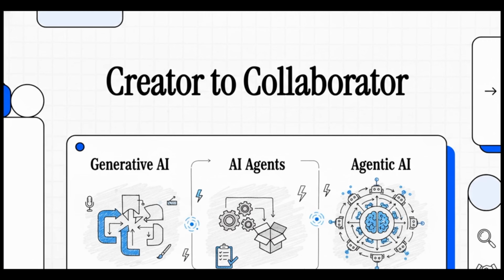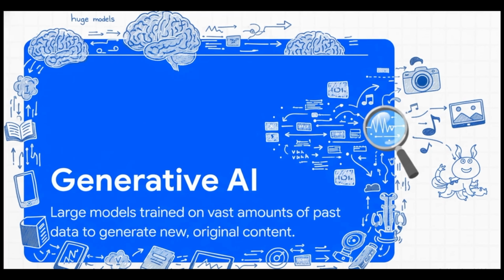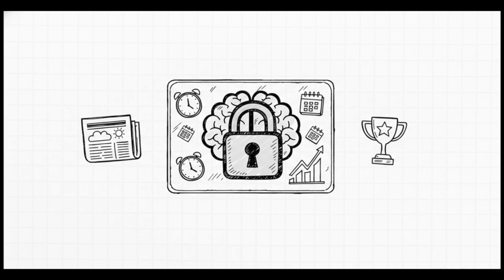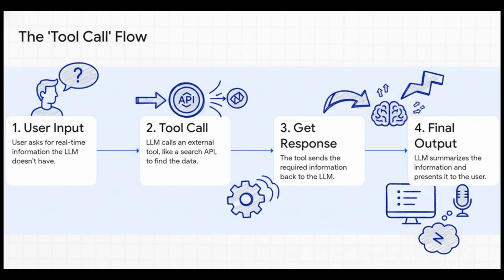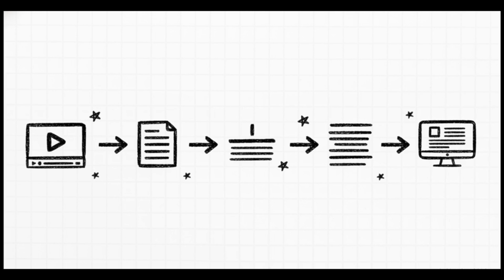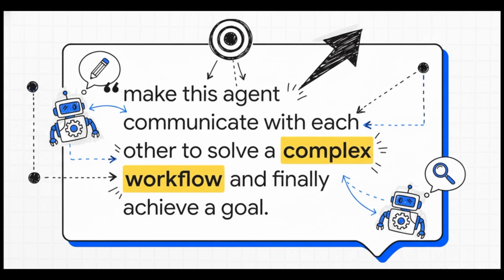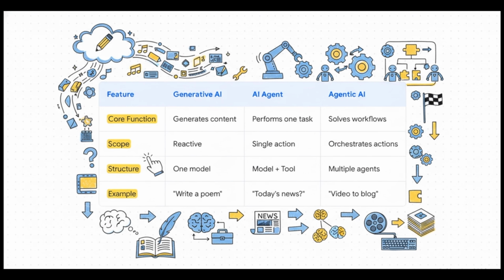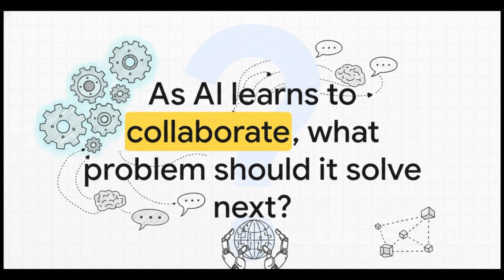Generative AI vs AI Agents vs Agentic AI | From Creator to Collaborator Explained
Artificial Intelligence is evolving fast — from Generative AI to AI Agents and now Agentic AI.
But what is the real difference between them?

In this video, Generative AI vs AI Agents vs Agentic AI, you’ll clearly understand:

What Generative AI really does

How AI Agents work differently

What Agentic AI means and why it matters

How AI is moving from a creator tool to a true collaborator

Real-world examples explained in simple language

This video is perfect for beginners, developers, students, creators, and professionals who want to understand the future of AI without complex jargon.

If you’re confused about AI buzzwords, this video will give you clarity and confidence.